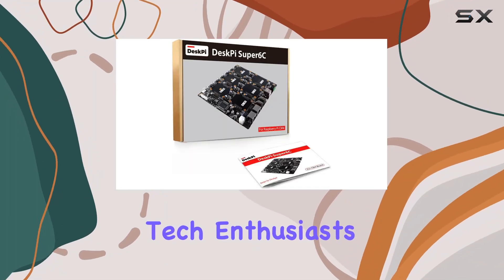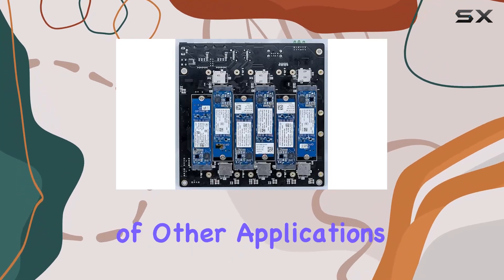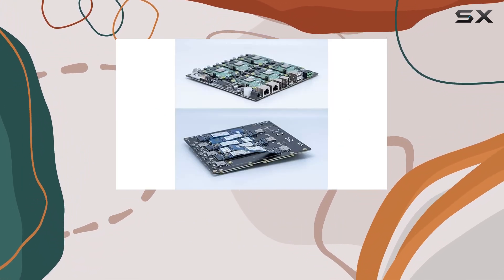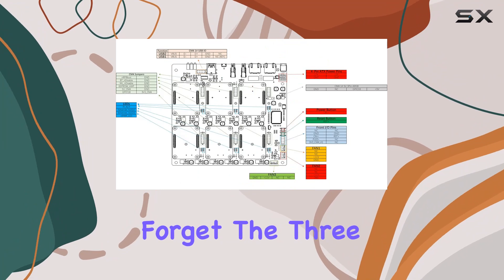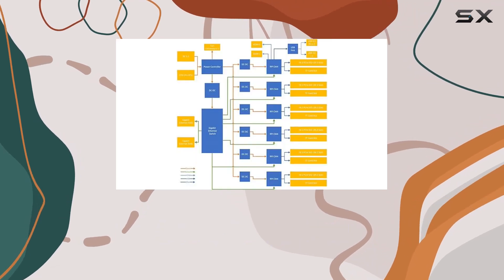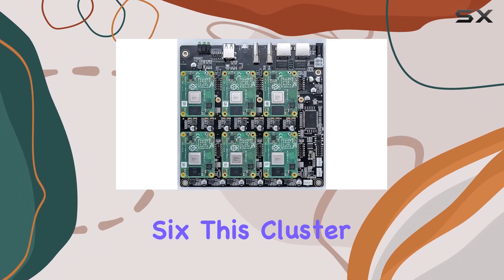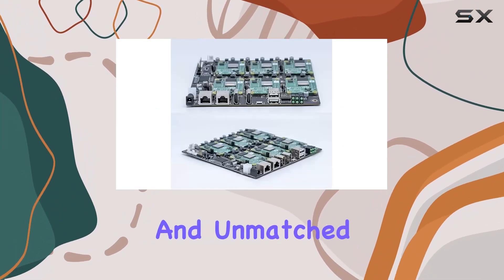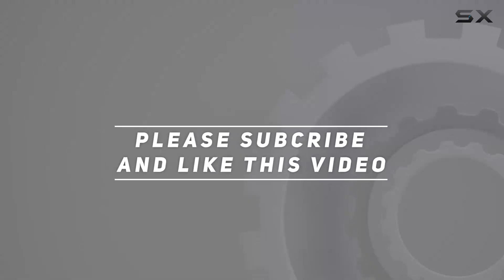DeskPi Super6C: The Ultimate Raspberry Pi Cluster Board!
0:00 Intro
0:06 Review

Things that we mentioned in this video:
DeskPi Super6C for Raspberry : B0B9H8ZM9Z